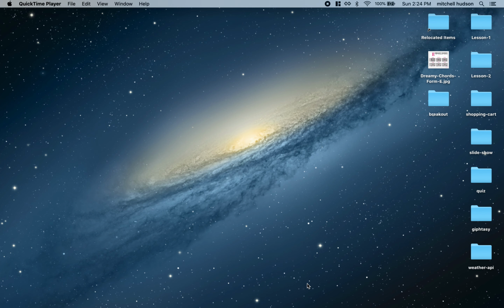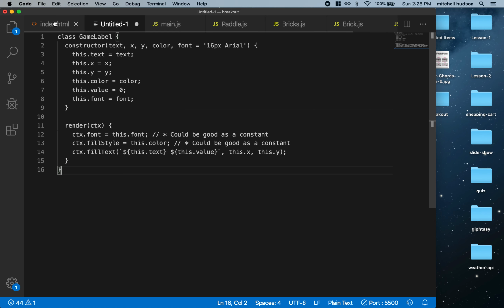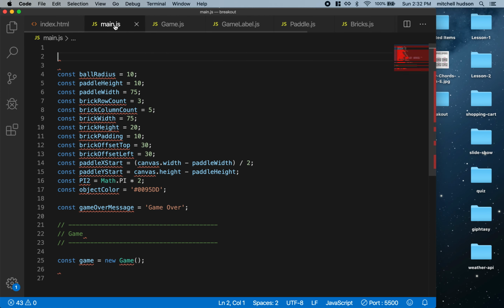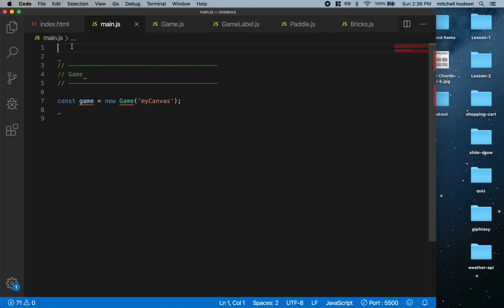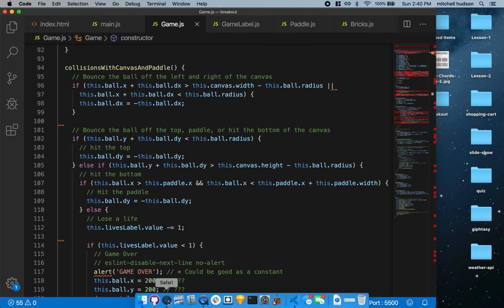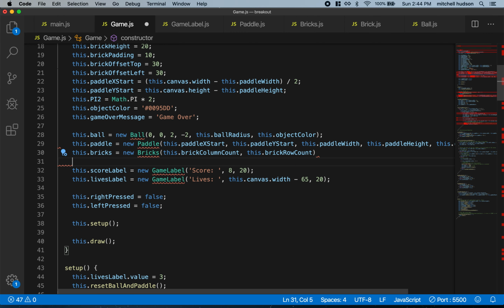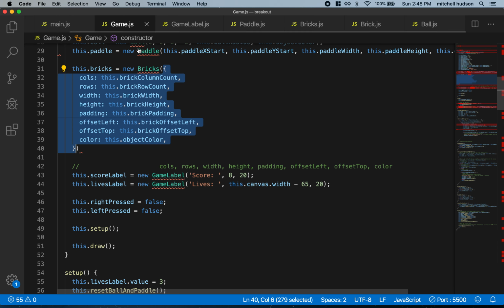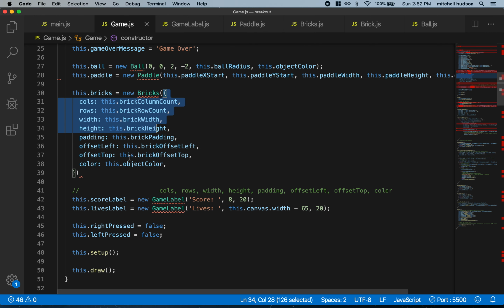mdn breakout 09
In this installment you will use inheritance to extend your existing class.